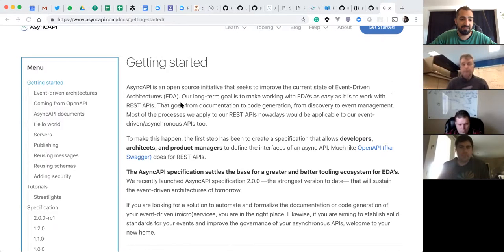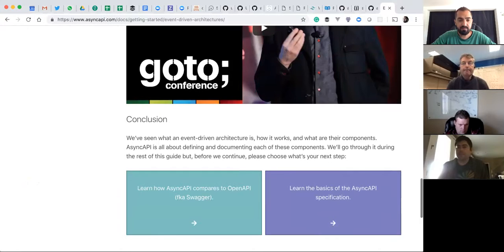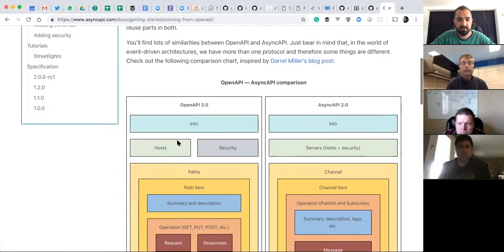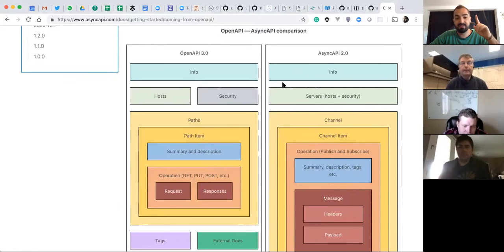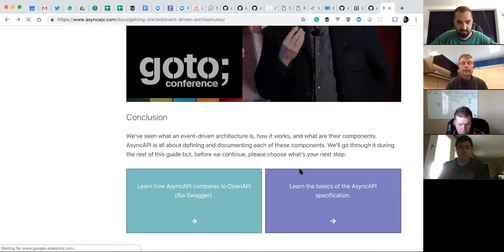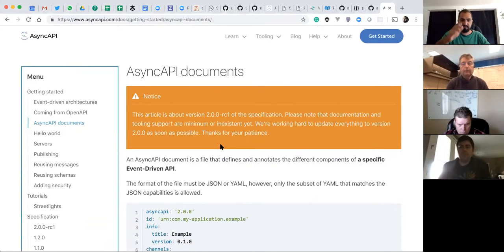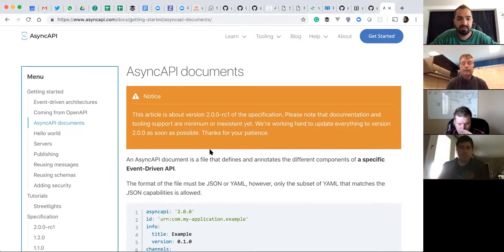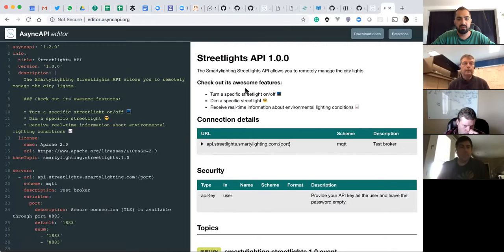AsyncAPI SIG meeting 7 (Apr 30, 2019)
This is the recording for the AsyncAPI Special Interest Group (SIG) meeting #7.

Attendees:
- Andrew Snodgrass
- Fran Méndez
- Jonathan Schabowsky
- Marc DiPasquale
- Michael Davis
- Raji Narayanan
- Rubén Hervás

Moderation:
- Fran Méndez

Agenda:
- Getting started guide
- Generator for AsyncAPI 2.0.0
- AsyncAPI 2.0.0 parser
- Q&A